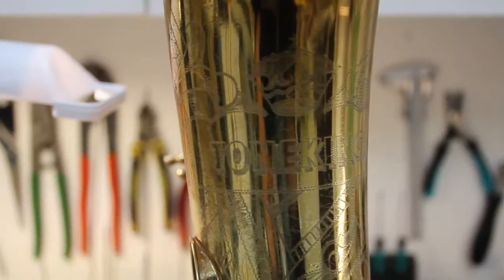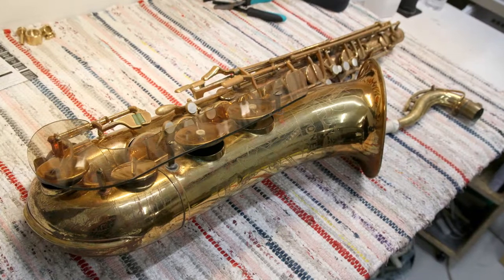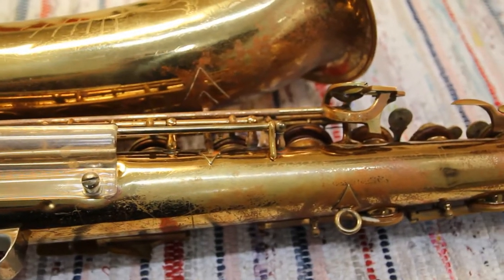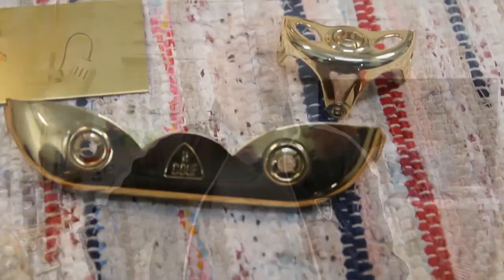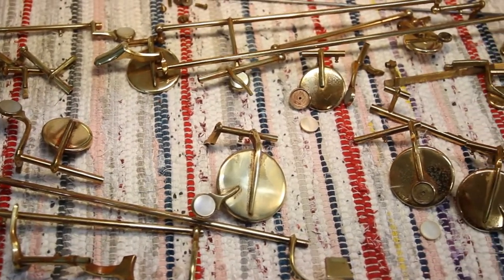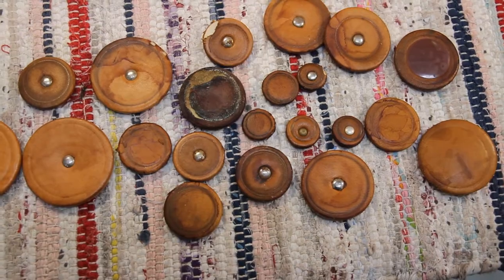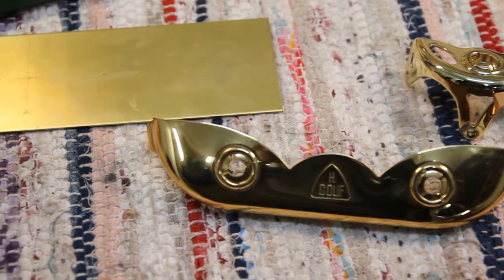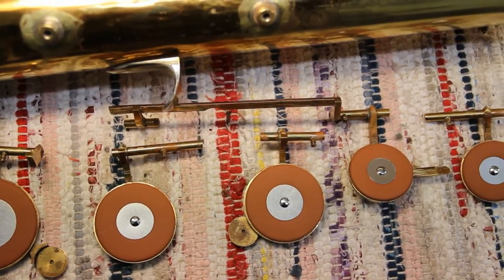Repairing Keilwerth Toneking Tenor Saxophone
Keilwerth Toneking is a professional saxophone being made in Germany between 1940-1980. This same model can be found with stencil name Couf Superba being played by Grover Washington Jr. In this video I'll show how I repaired a Toneking saxophone from 1960's and there is also a playing sample.

00:00 Introduction and Keilwerth history
02:09 Repair process
06:40 Test playing
08:20 Outro